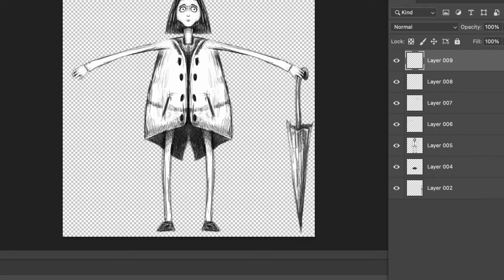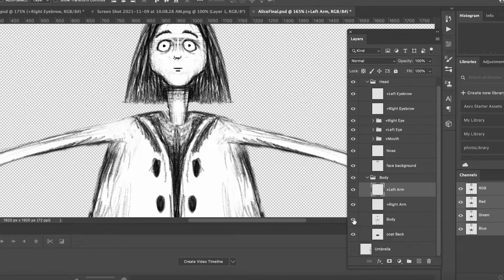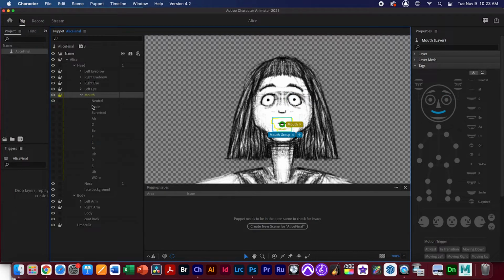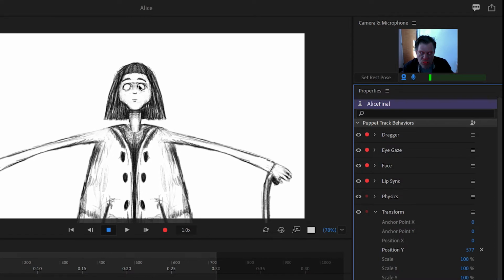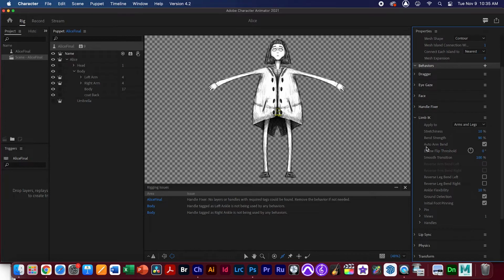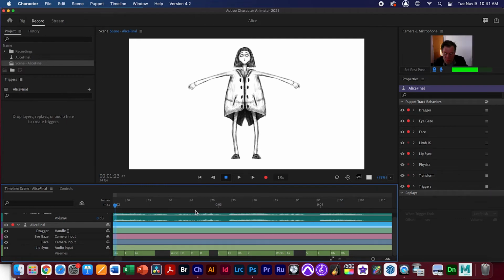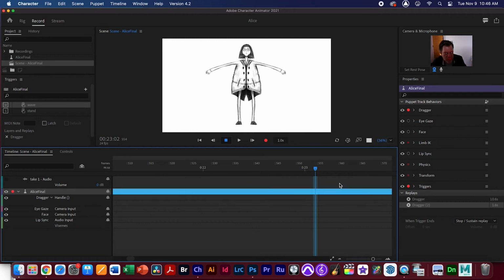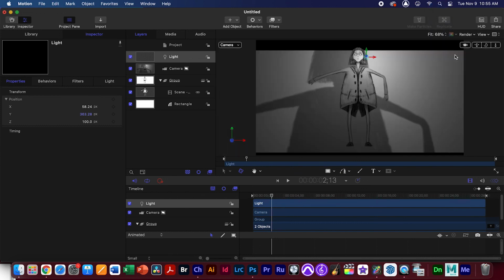Puppets and Adobe Character Animator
Working with Photoshop and adobe character animator for rigging and basic recording.